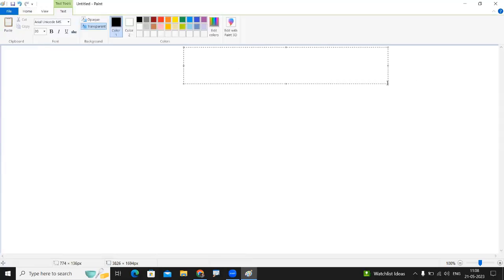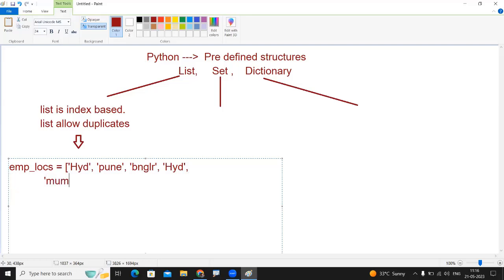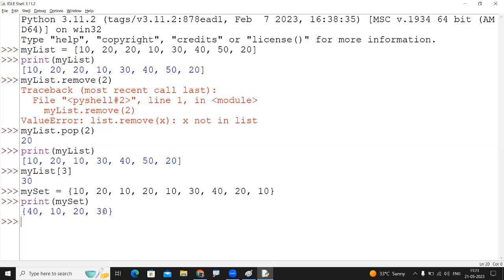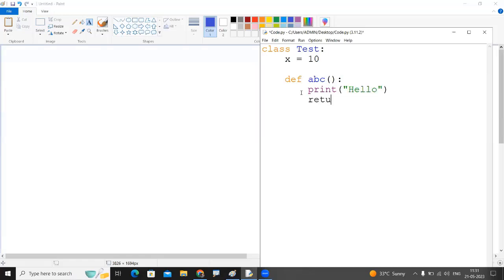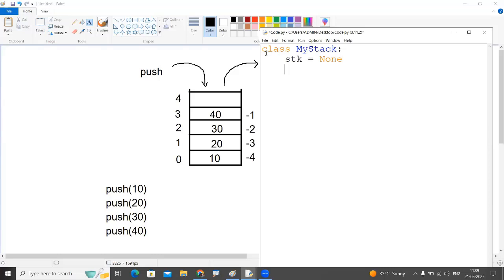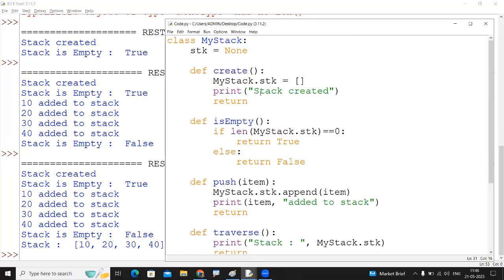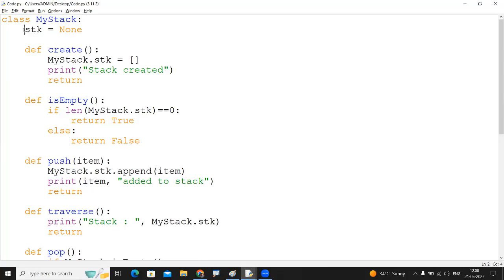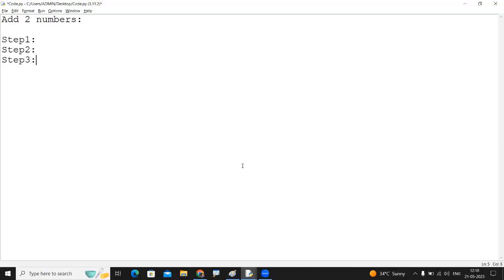FREE Workshop on Data Structures and Algorithms using PYTHON | Online Training | Kalyan IT Hub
Data Structures and Algorithms using PYTHON

Kalyan IT Hub is India's No.1 quality training institute for candidates who want to build their future in Information Technology. We are into online training, classroom training, corporate training, and one-to-one training with more passion and dedication. Kalyan IT Hub aims to provide the best quality real-time oriented training on Data Science with AI, Google Cloud Platform (GCP), Data Structures with C, Java, JAVA Fullstack, Spring, Spring REST, Spring Cloud, Microservices, Microsoft Azure, Service Now, Python, Hadoop, Django, UI Fullstack, Angular 11, React JS, Node JS, MEAN Stack, MERN Stack, Salesforce, Oracle, Testing, Android, Docker, Kubernetes, Manual Testing, Selenium, and Digital Marketing.

  🎈 Live Coding
  🎈 Real-time Environment
  🎈 Class Notes

  ► Data Structures and Algorithms using PYTHON Introduction
  ► Data Structures and Algorithms using PYTHON Tutorial For Beginners
  ► Data Structures and Algorithms using PYTHON Tutorial for Complete Beginners
  ► Data Structures and Algorithms using PYTHON Course for Beginners
  ► Data Structures and Algorithms using PYTHON Online Training
  ► Data Structures and Algorithms using PYTHON Essential Training
  ► Data Structures and Algorithms using PYTHON Training By Real-Time Expert
  ► Data Structures and Algorithms using PYTHON Realtime Training
  ► Data Structures and Algorithms using PYTHON Course Kalyan IT Hub
  ► Data Structures and Algorithms using PYTHON Kalyan IT Hub
  ► Data Structures and Algorithms using PYTHON videos
  ► Live Training in Data Structures and Algorithms using PYTHON
  ► Data Structures and Algorithms using the PYTHON Tutorial
  ► Data Structures and Algorithms using PYTHON Quick Start
  ► Data Structures and Algorithms using PYTHON Step By Step
  ► Learn Data Structures and Algorithms using PYTHON
  ► What is Data Structures and Algorithms using PYTHON
  ► Data Structures and Algorithms using PYTHON Tutorials for Beginners